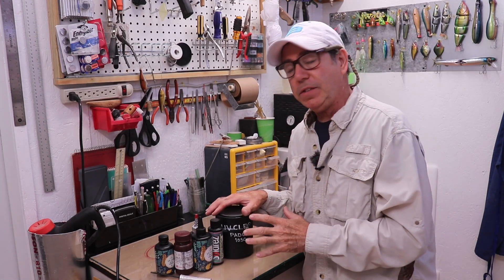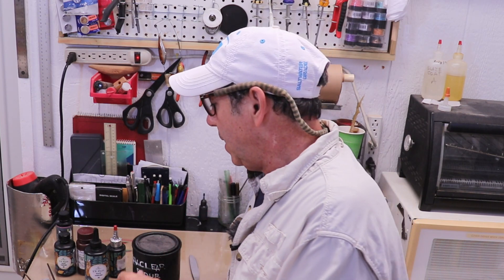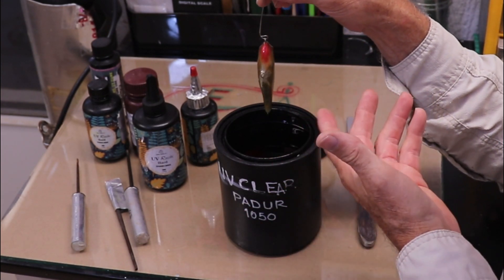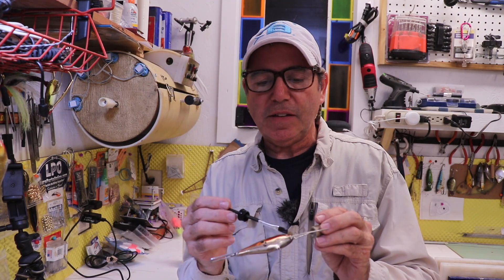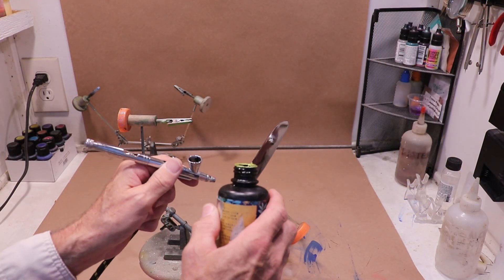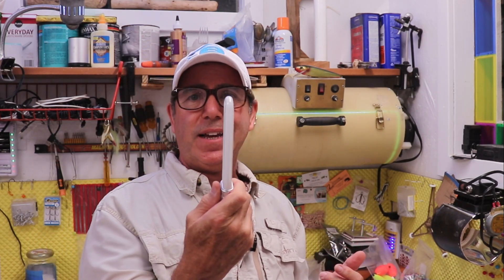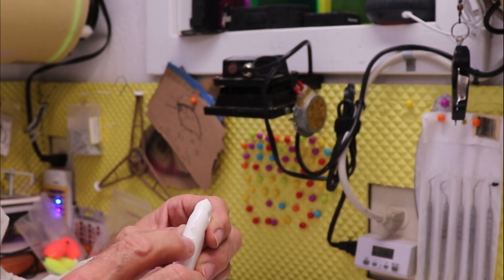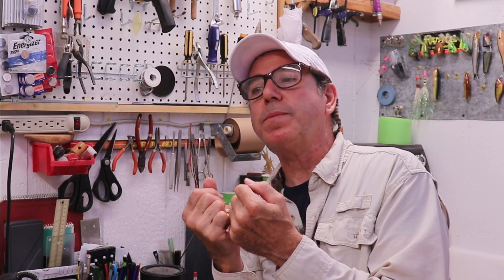How to use UV Resin, UV Resin clear coat hacks for lure makers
I have gotten lots of questions about how to use UV resin; what kind of UV lights? how durable is it? and lots of others.  I have answered many of those questions over a few videos (see the playlist link below) but, here I try to hit some of the most asked questions and some tips that you might not get anywhere else.

Here are some links to the lights and resin I'm using.